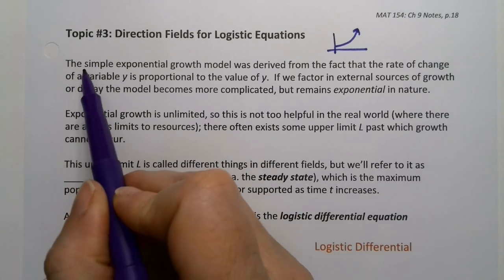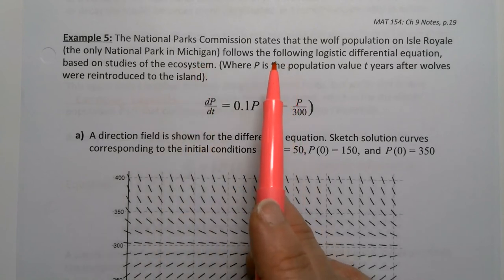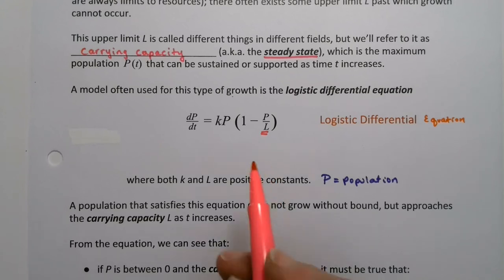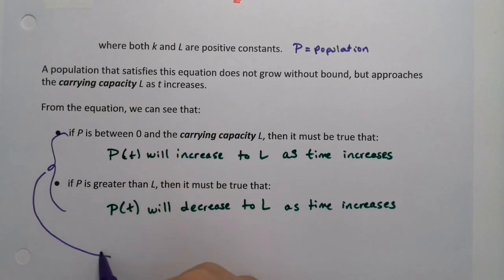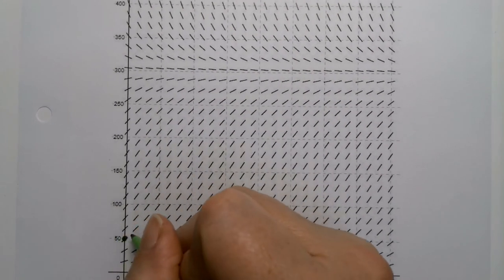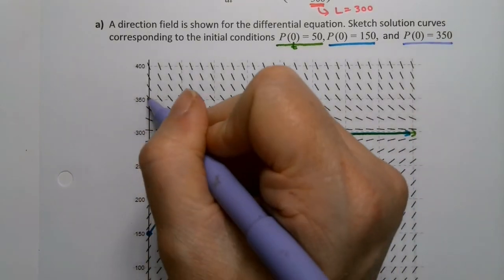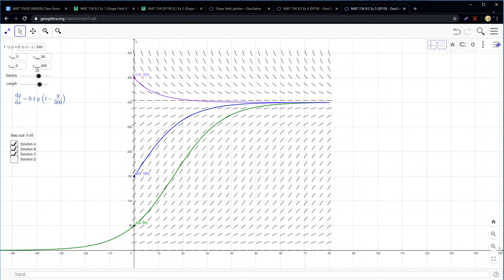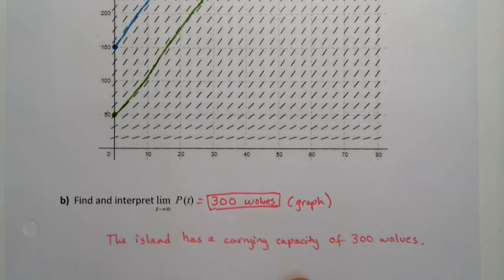MAT 154 9.2 Part 6 (WN20)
Basics of logistic growth differential equation and its corresponding direction field (slope field), including carrying capacity (a.k.a. steady state)